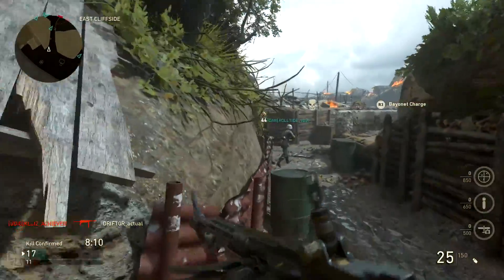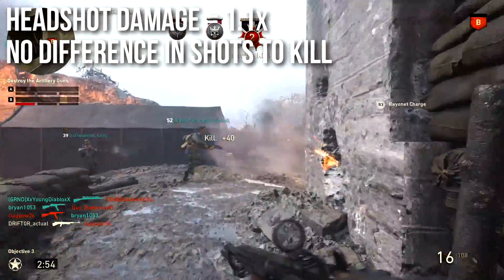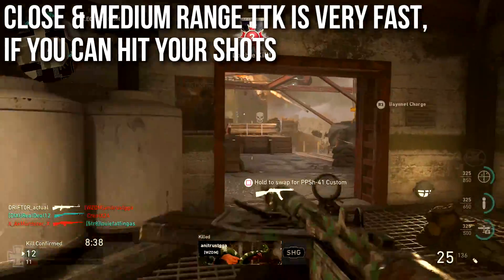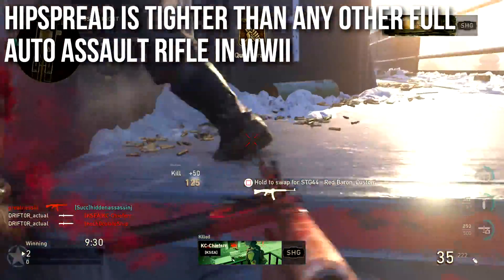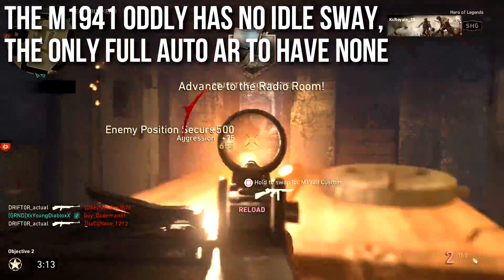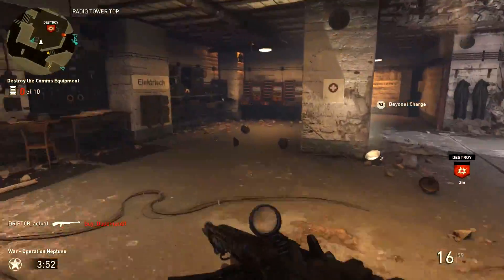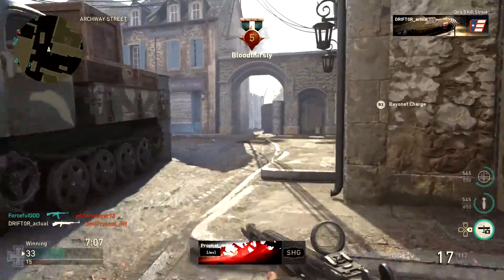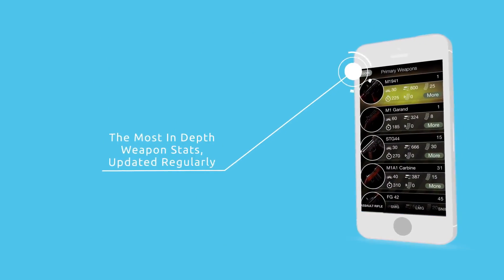WW2 In Depth: M1941 Assault Rifle Review (Call of Duty: WWII)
CoD WWII's M1941 assault rifle is an extremely underrated weapon. This gun has a surprising amount of damage, range, and a very high rate of fire. It is one of my favorite rifles. However, it is rather unpopular due to just being the first unlock and because it kicks a lot.

CoD WWII Ultimate Utility w/ full stats from the game code